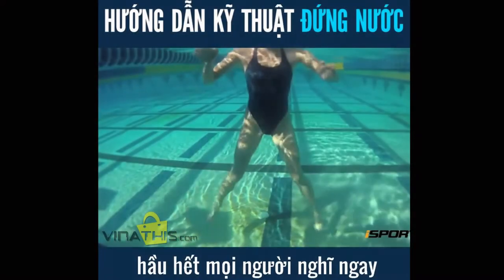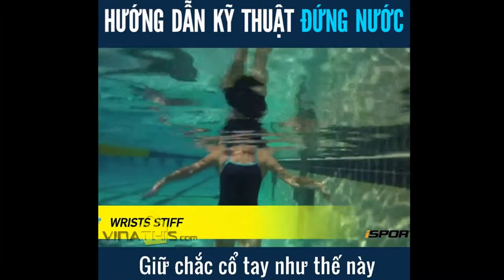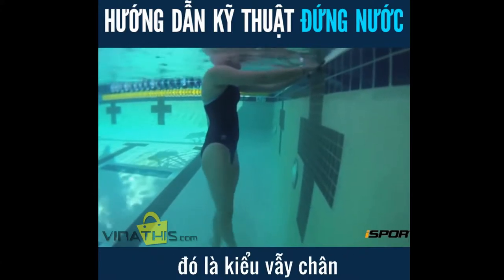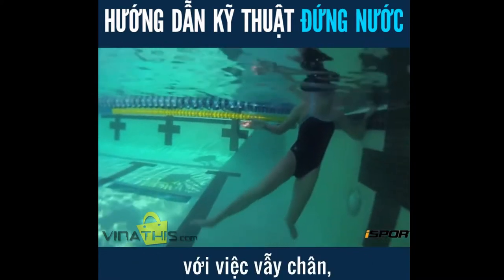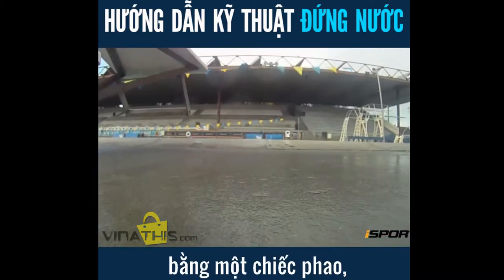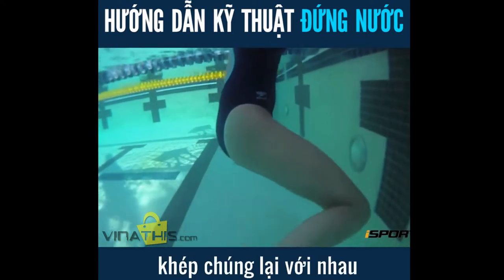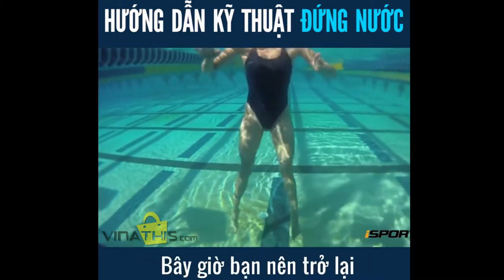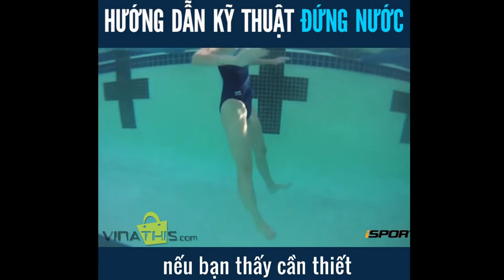Hướng dẩn đứng nước cho người mới học bơi - Vinathis Channel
Hướng dẩn đứng nước cho người mới học bơi - Vinathis Channel - hãy bấm theo giỏi kênh để xem được nhiều video thú vị và hữu ích nữa nhé !